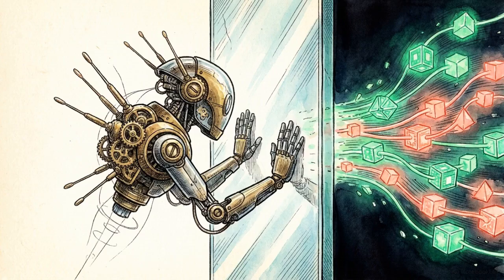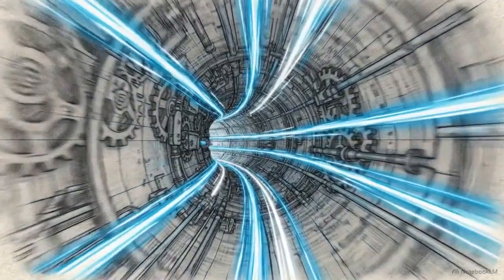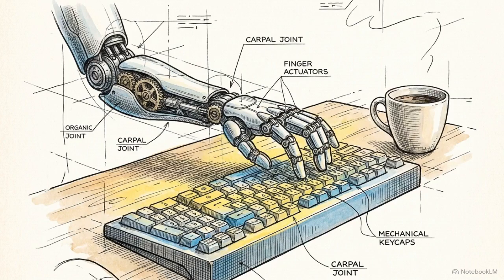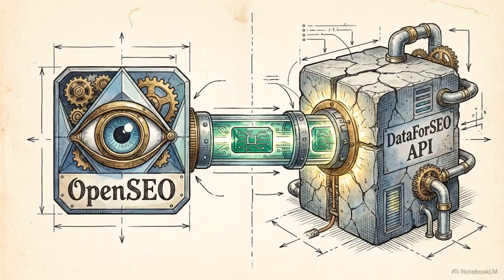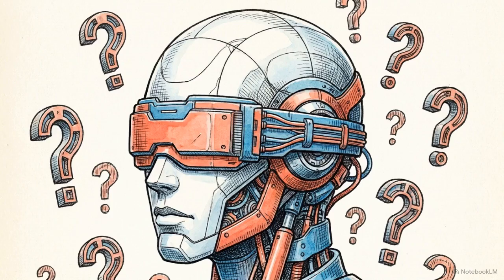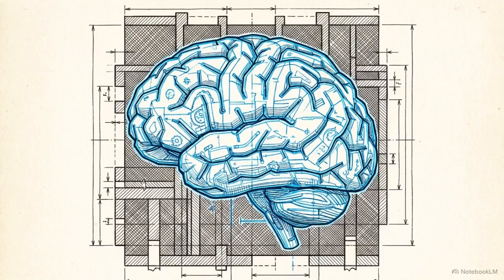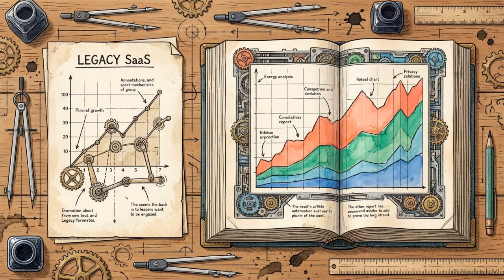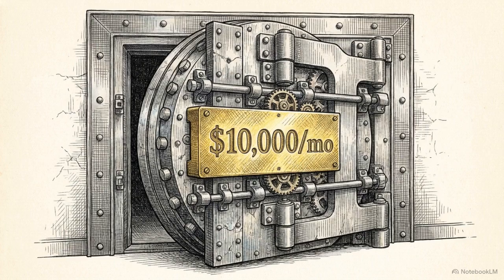Open Seo Architecture Breakdown: BYOK Search Data for Autonomous SEO Workflows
Open Seo is analyzed here as an open-source SEO platform that replaces bloated subscriptions with a bring your own key model powered by DataForSEO. The video explains its three-tier architecture, Docker and Cloudflare deployment paths, MCP-based AI integrations, keyword clustering, competitor analysis, and emerging GEO visibility tracking. It also covers tradeoffs, including dependency on a single upstream data provider and weaker historical depth than legacy suites. If you evaluate search tooling, self-hosting, or AI agent workflows, this breakdown clarifies where Open Seo can cut costs and create operational leverage at scale.

TimeStamps:
0:00 Closed Source Pricing vs Open Seo
0:33 Machine Readable Search Data Bridge
0:52 Three Tier SEO Stack
1:48 BYOK DataForSEO Economics
2:27 Docker and Cloudflare Hosting
3:20 Data Sovereignty and Telemetry
4:09 MCP Real Time SEO Execution
4:58 Agent Skills and Content Gaps
5:30 GEO Brand Visibility Tracking
7:23 Open Data Pipeline Advantage

📦 Open Seo BYOK SEO stack
⚙️ MCP search data workflows
🔐 Self hosted telemetry privacy controls
🤖 AI agent keyword clustering
📈 GEO brand visibility tracking

Open Seo matters because it lowers software overhead while turning live search data into repeatable agent workflows. Teams that own their stack can compound efficiency, reduce wasted subscriptions, and scale execution faster than dashboard-bound competitors. The edge is no longer tool access, but orchestration at scale. That is strategic insight.